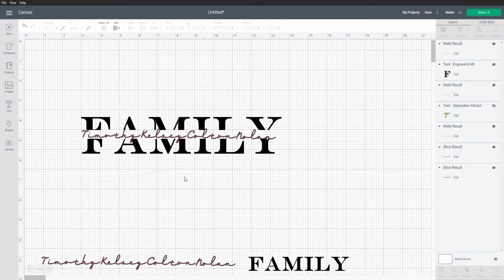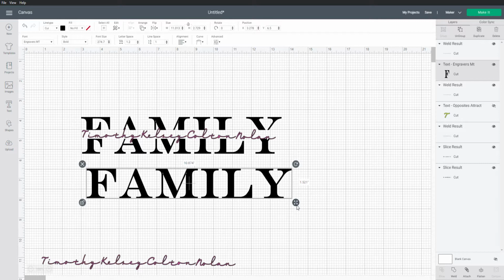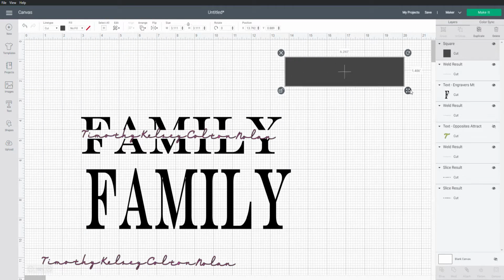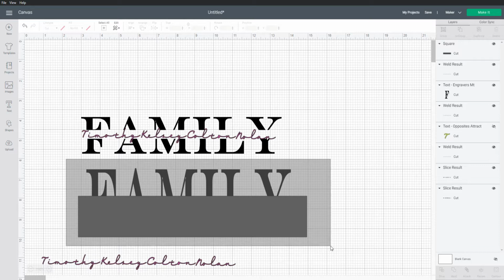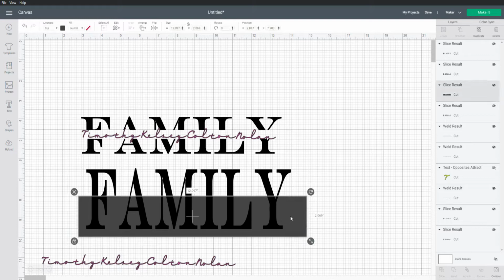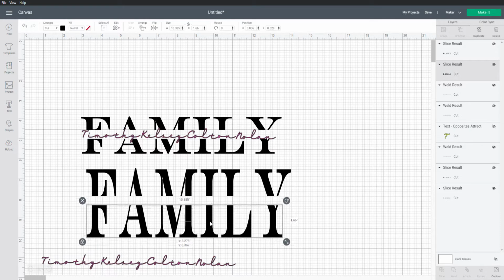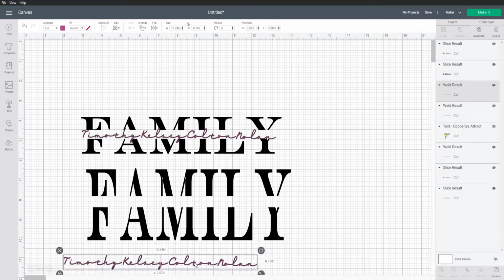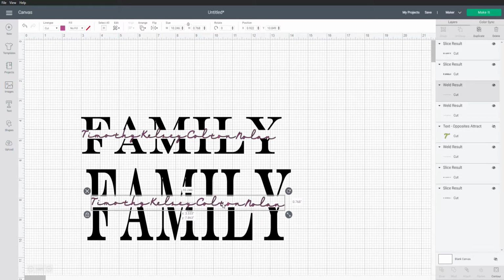Cricut Design Space- Splitting a word in half on design space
In this video I show you quickly how to split a word in half in order to put words in the middle.  Cricut, Circut design Soace, Split word in half with cricut,  cricut tutorial, crafty mothers,  cricut crafting idea